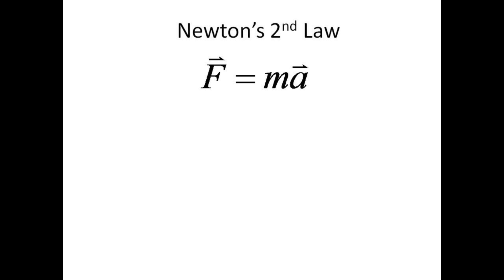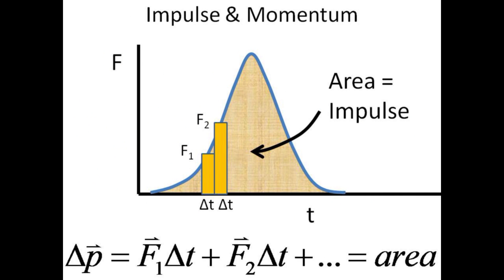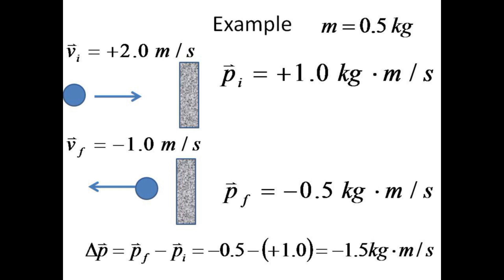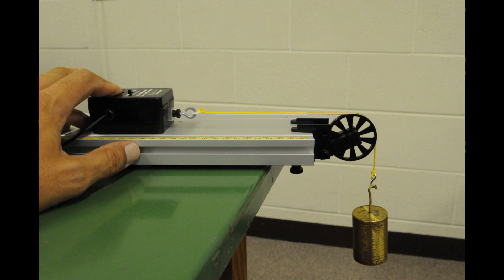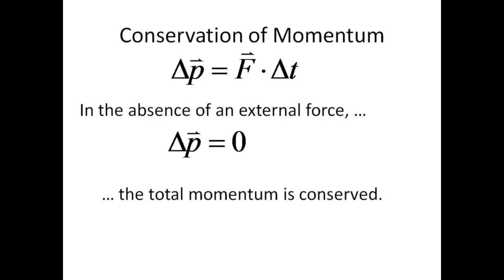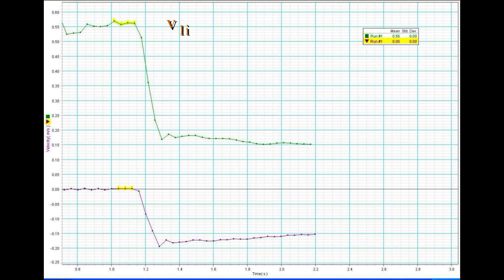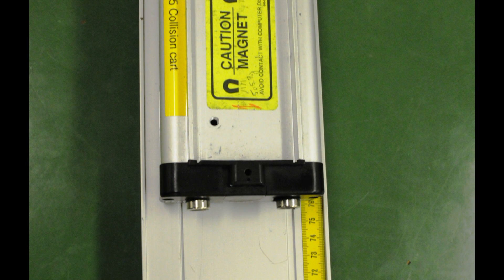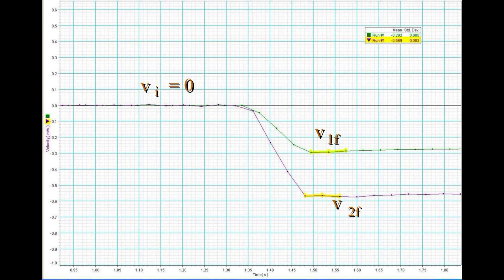Lab 6 Inelastic and Elastic Collisions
Objectives

To observe conservation of momentum in collision processes.
To test kinetic energy conservation in elastic and inelastic collisions.
To test momentum change as impulse.